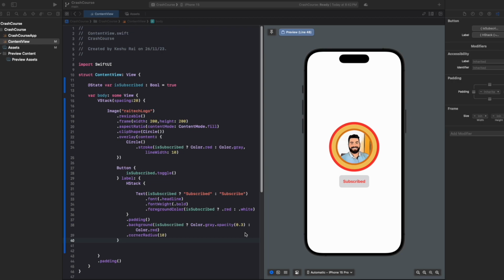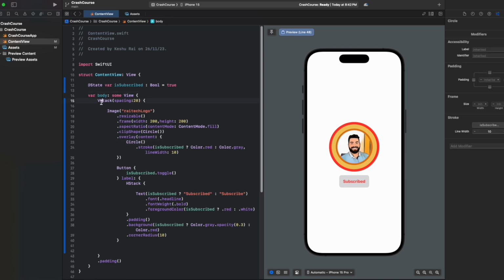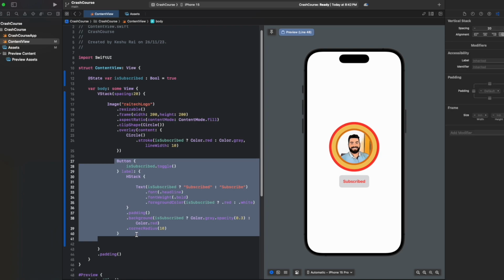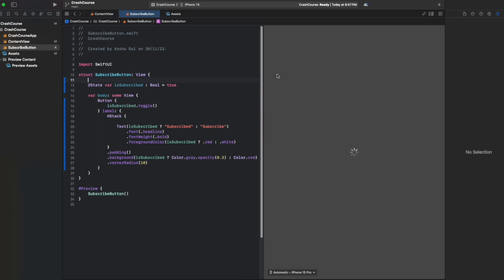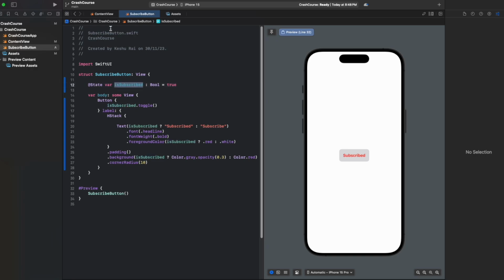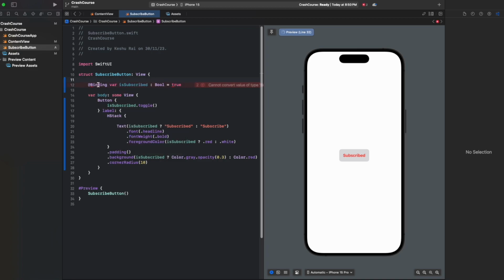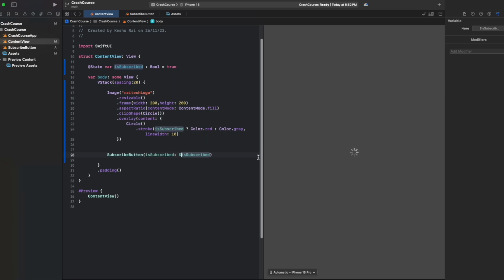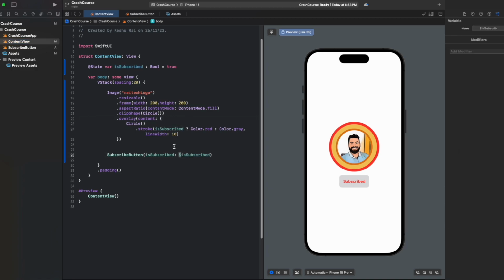Binding in SwiftUI | Data Communication with SwiftUI @‌Binding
🚀 Dive into the world of SwiftUI @Binding with our latest video tutorial! 🚀 Discover how to establish seamless two-way communication between your views and unleash the full potential of dynamic data flow.

💡 Key Highlights:

@Binding Demystified: Uncover the power of @Binding in SwiftUI and learn how it enables bidirectional data binding, allowing your views to stay in sync effortlessly.

Follow along as we implement @Binding in a practical scenario, providing hands-on insights into its application and benefits.

Explore how @Binding enhances data flow efficiency, creating a responsive and interactive user experience.

Stay ahead in SwiftUI development by mastering @Binding. This video tutorial equips you with the knowledge to enhance your app's architecture and create a more fluid and intuitive user interface.

🔔 Ready to level up your SwiftUI game? Enhance your app development journey with the latest tips and tricks! 🚀📱